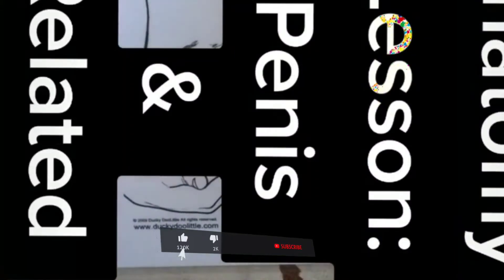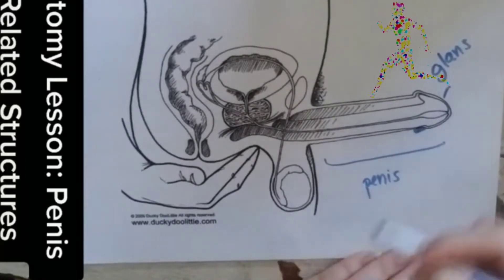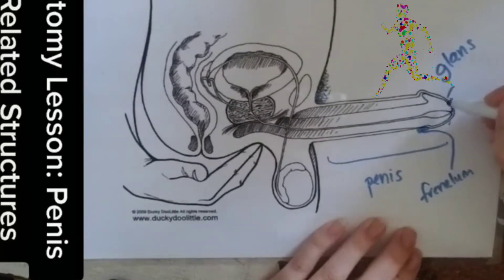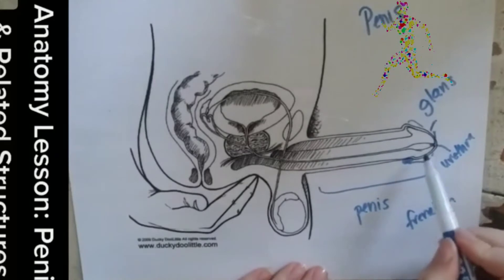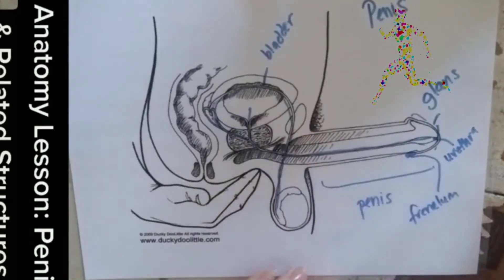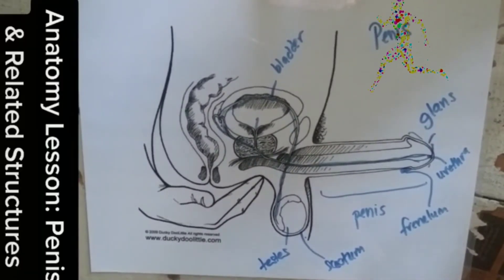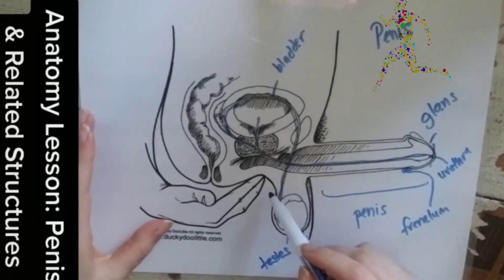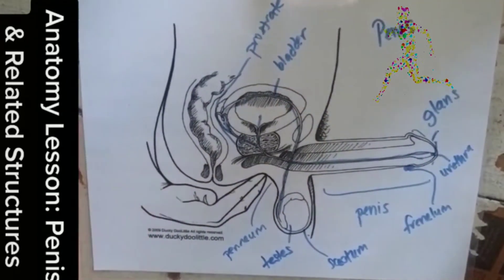Anatomy Lesson | Penis and related structure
We provide health and medical information to improve the health and wellbeing of people and the communities they live in. This information is:
quality-assured and reliable
up-to-date
locally relevant
The information on our CHANNEL aims to help people understand and manage their health and medical conditions. It does not replace care provided by medical practitioners and other qualified health professionals.
A wide range of information
Our content reflects the wide range of health interests and needs in the community and is based on:
current and emerging health issues
developments in medical research and practice
national and state health priorities
requests from Better Health Channel users and content partners
findings from evidence based research
analysis of our site statistics.
We do not give personal health advice
Health tips for healthy life  Channel information aims to help people understand and manage their health and medical conditions, and help them make lifestyle choices based on their needs. It does not replace care provided by medical practitioners and other qualified health professionals. We do not give health and medical advice over the phone or by email.